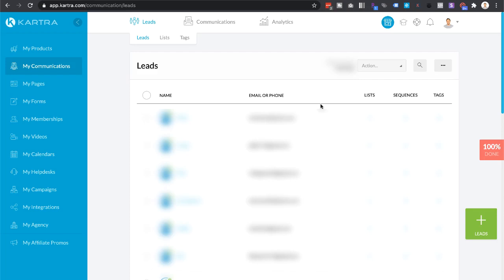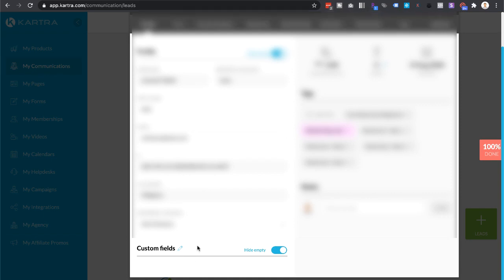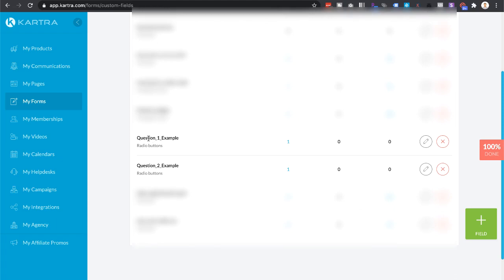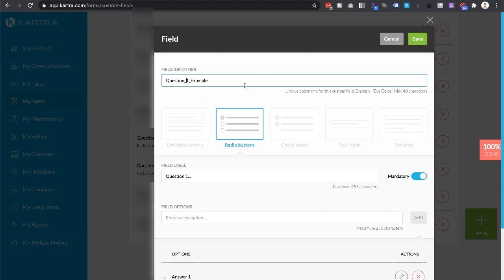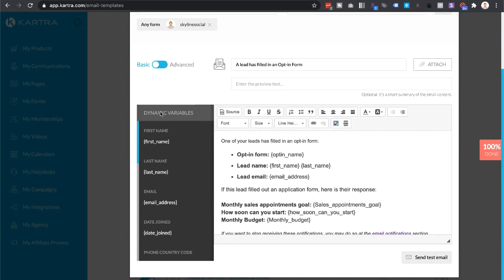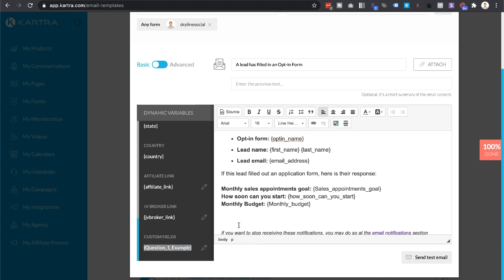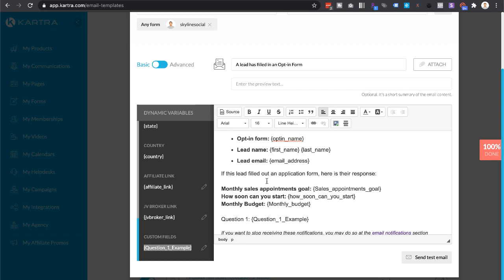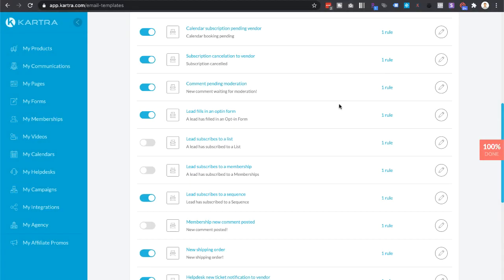How to see Kartra lead custom form entries and get email notifications on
In this quick Kartra tutorial I'll show you how to see application or survey form entries from leads and how you can also set up automatic email notifications every time someone fills in your Kartra application opt-in form.

I'll also go through one of the common reasons the dynamic variable feature and email notifications might not work and how you can fix it if for any reason you can't see the application form entries in the Kartra email notifications.

🛠 Resources 🛠

- 📝Free Masterclass on How to get 10, 15, 30 or more predictable appointments each month